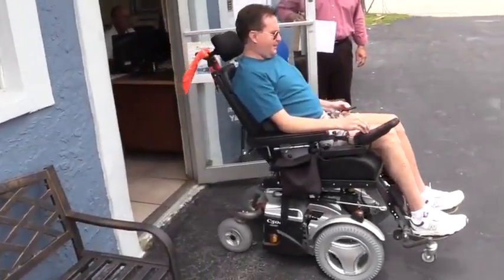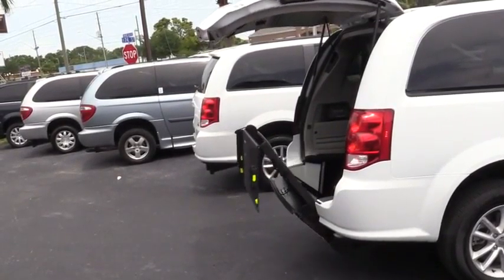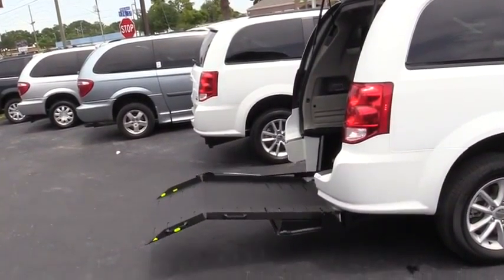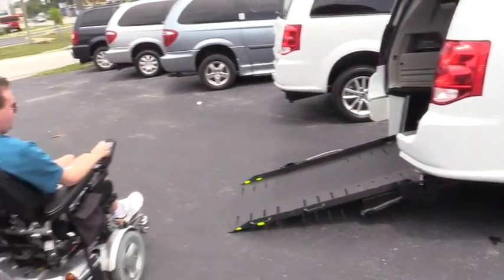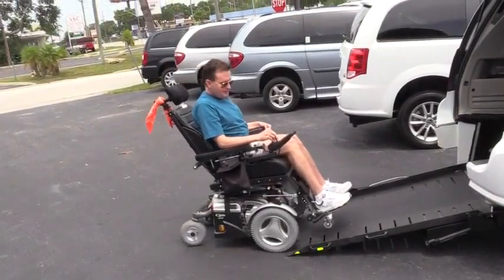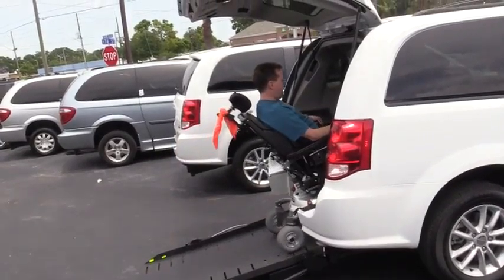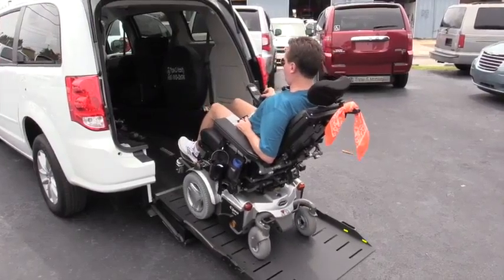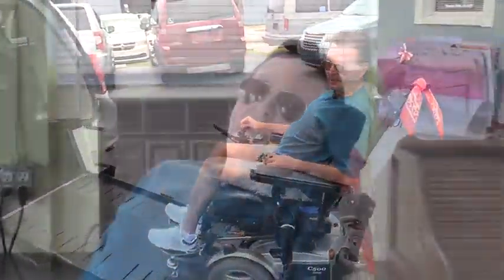Entrada trasera Handicap Van puede cambiar su vida Cómodo y asequible